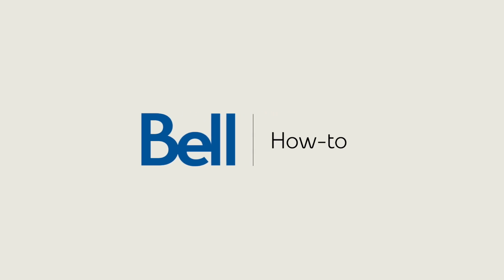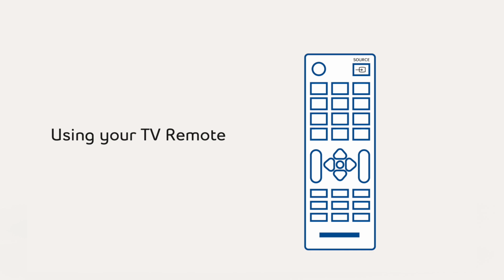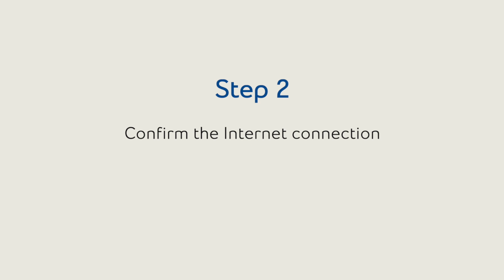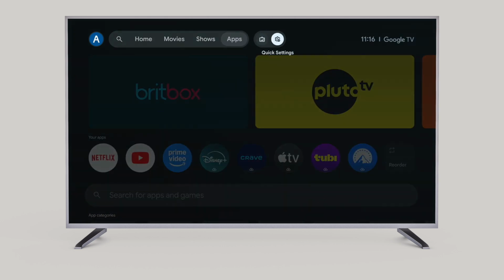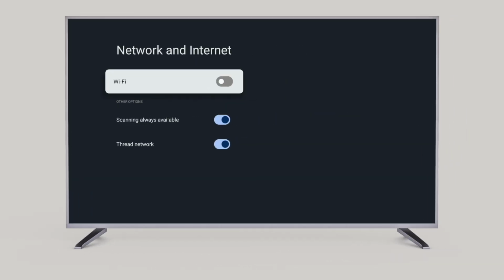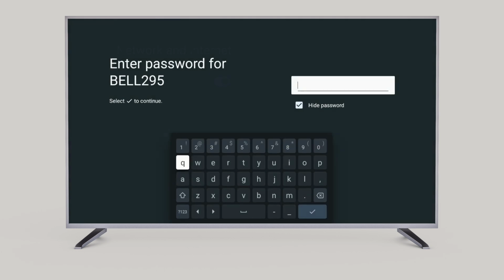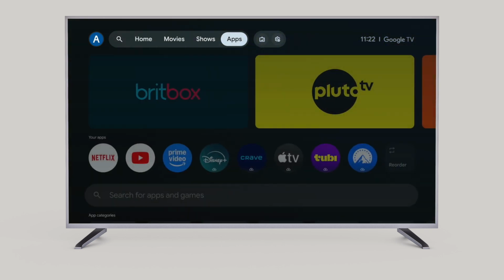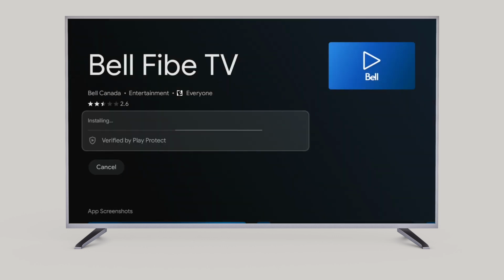How to install the Bell Fibe TV app on the Google TV Streamer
Get the full Bell Fibe TV experience directly on your Google TV Streamer. This official tutorial shows you how to download the app, connect to your account, and pin it to your home screen for instant access to live sports, news, and on-demand content—no additional equipment required.

Jump to the steps you need:
0:00 - Intro: Fibe TV on Google TV Streamer
0:06 - Step 1: Switch to correct HDMI Input
0:21 - Step 2: Connect to Wi-Fi
0:52 - Step 3: Search for "Fibe" in App Store
1:10 - Step 4: Install & Move App to Home Screen